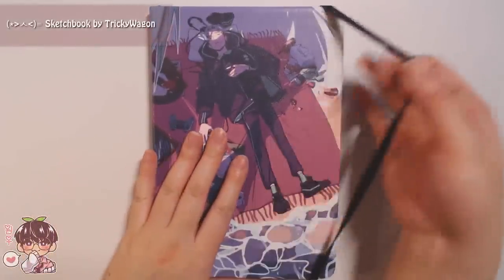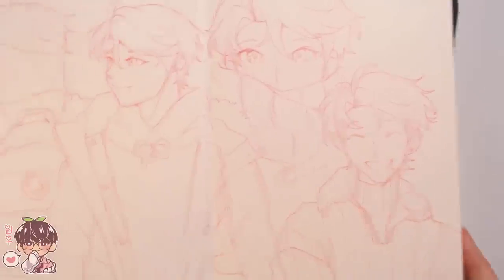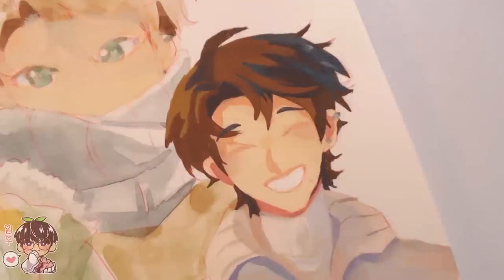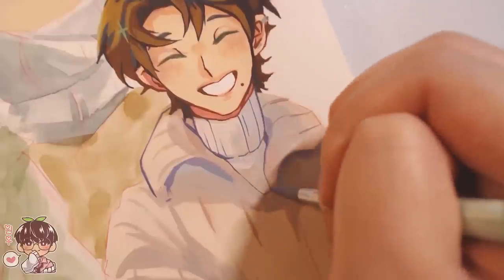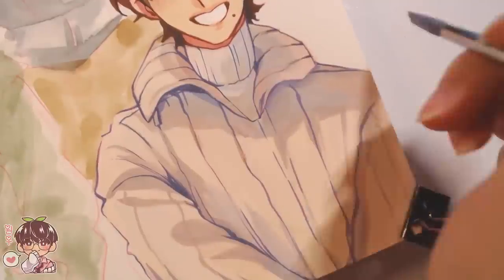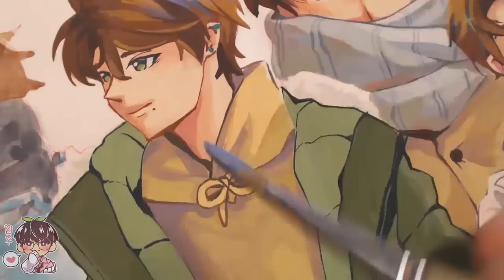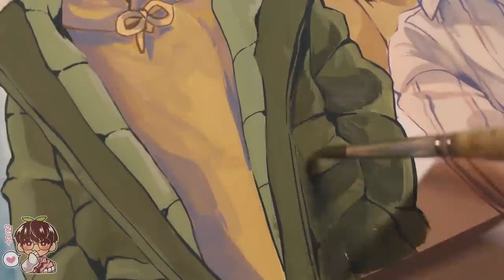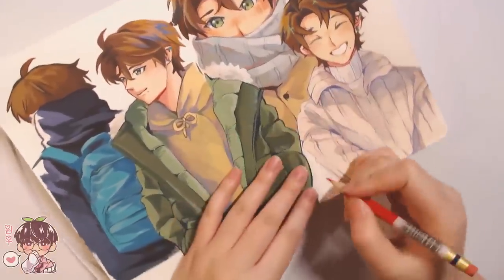Filling A Sketchbook Spread! | Winter outfits for Masaki!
Hello hello!
I wanted to draw my OC Masaki with some winter outfits since it is till cold where I am and I am freeezinggg
I might do the rest of my other OCs some time later but hope you enjoy this painting session!
Bye~

🍀Materials:
-Sketchbook: Mental Vacation by TrickyWagon
-Pilot Color ENO mechanical Pencil (pink)
-Pirsmacolor Col-Eraser (Carmine Red)
-Kneaded Eraser